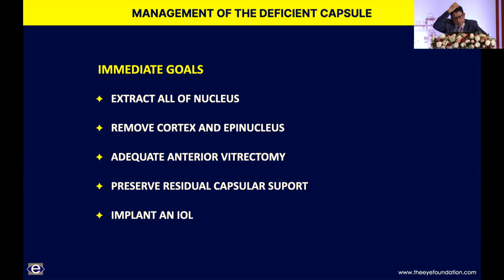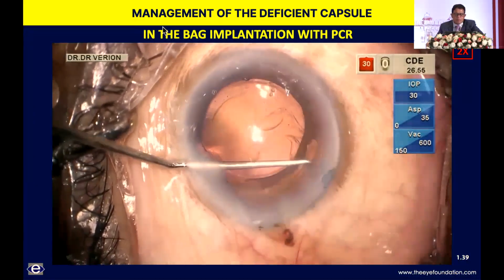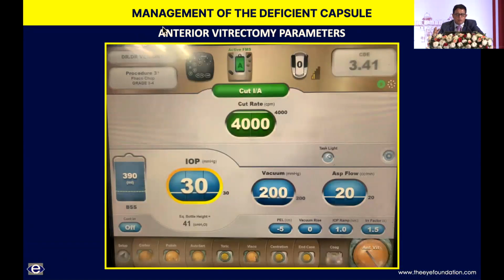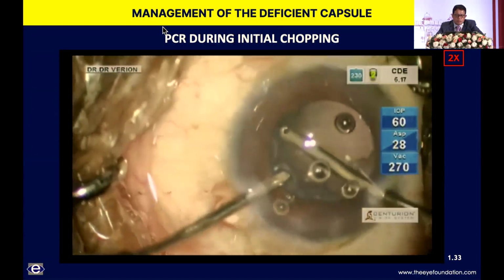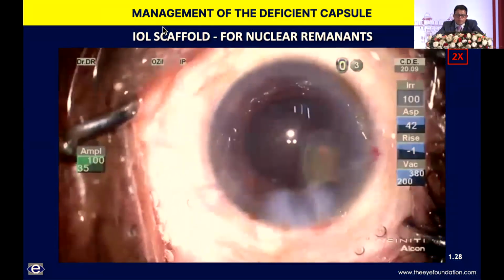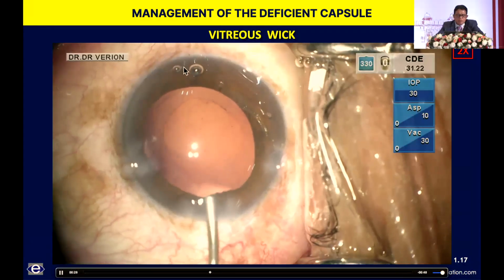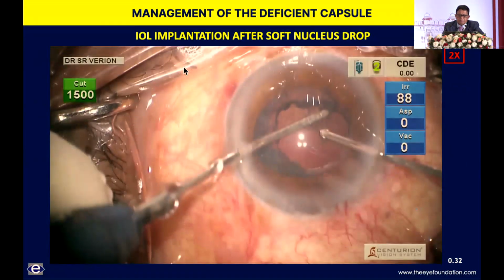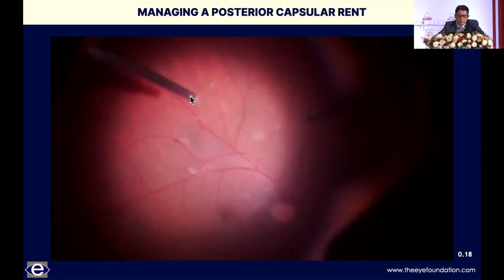AIOC2026 IC40 Dr D Ramamurthy Management of the Deficient Capsule